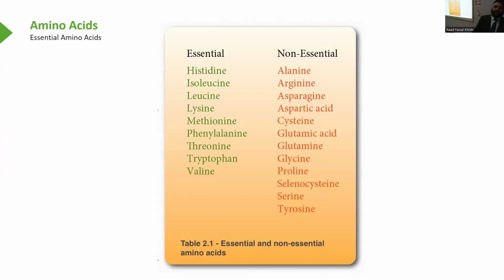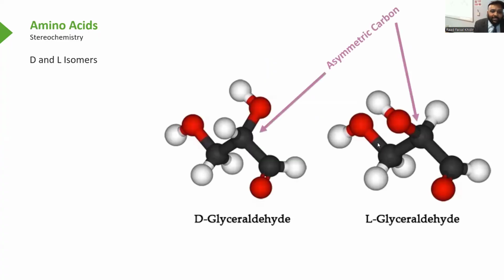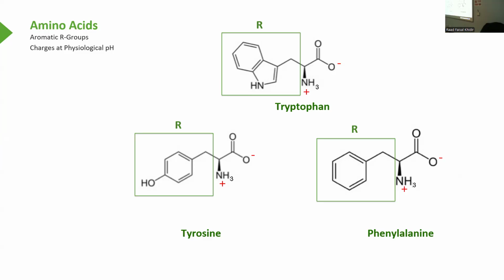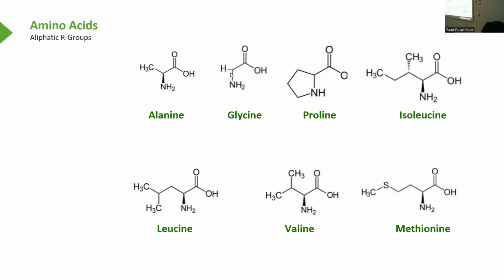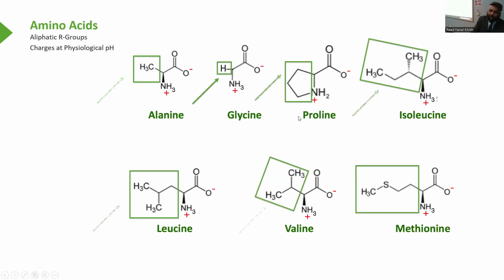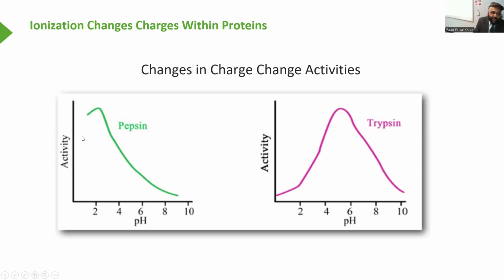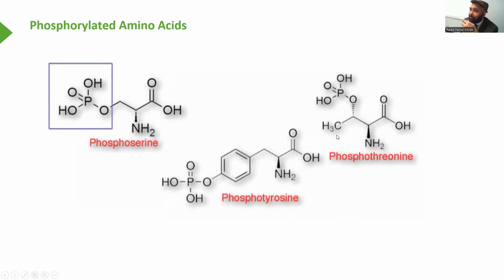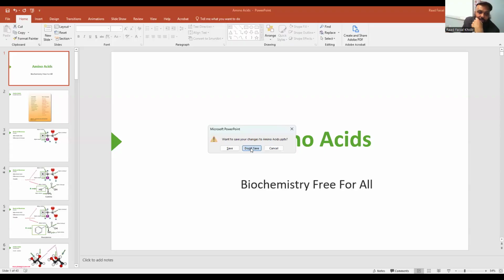Aherns Biochemistry: Amino Acids, Proteins, and Hemoglobin